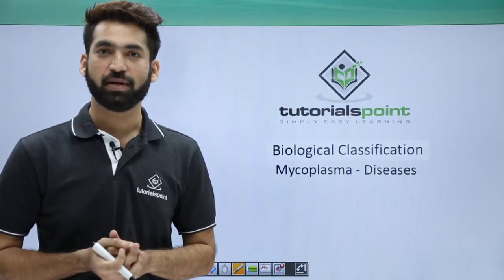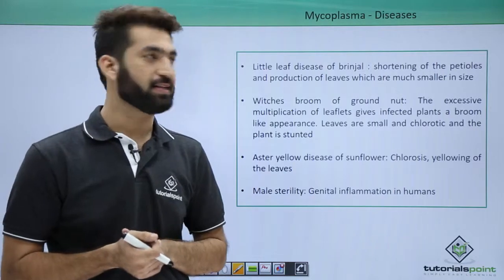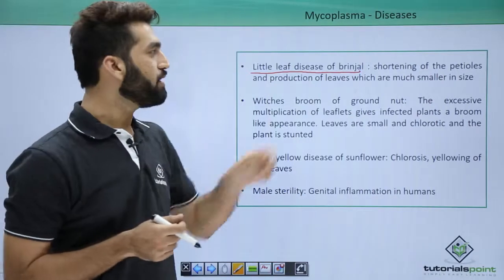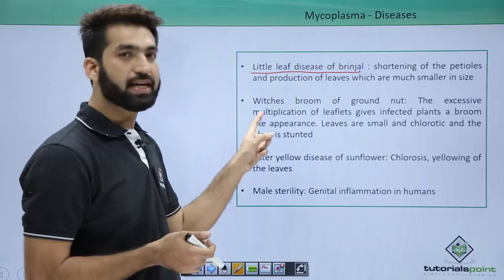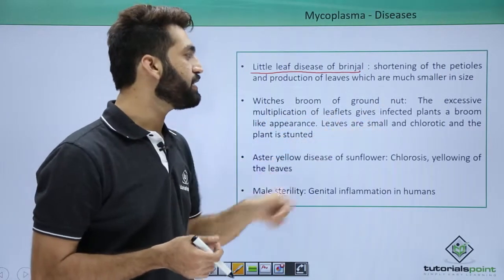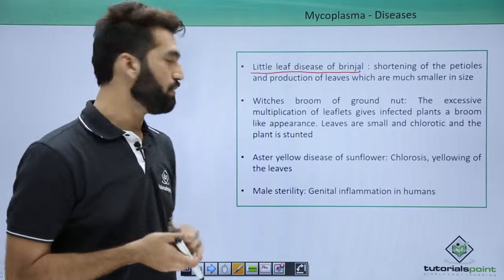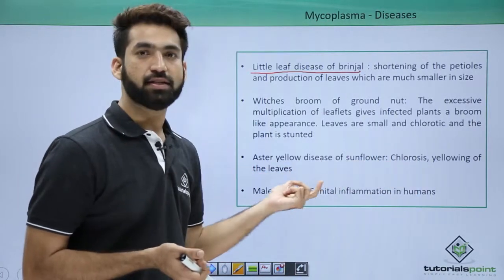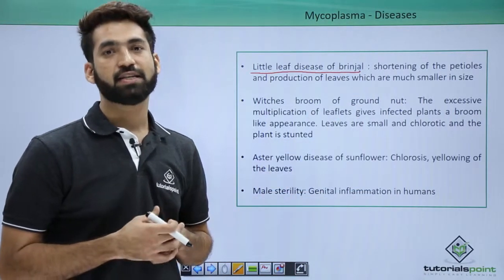Class 11th – Mycoplasma – Diseases | Biological Classification | Tutorials Point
Mycoplasma - Diseases